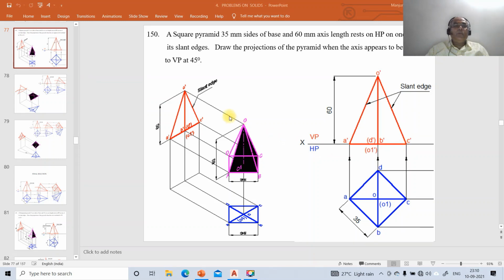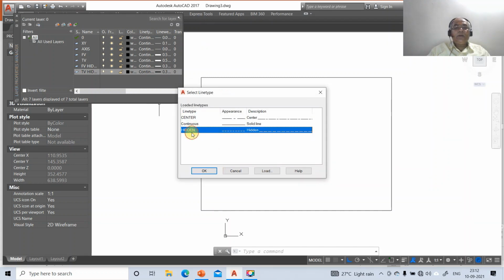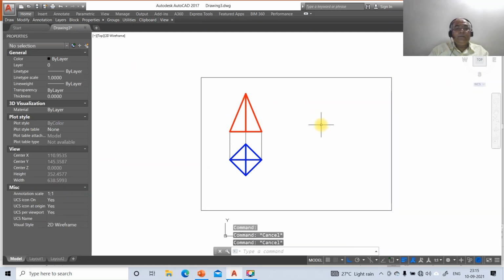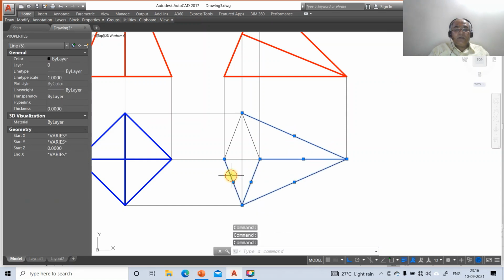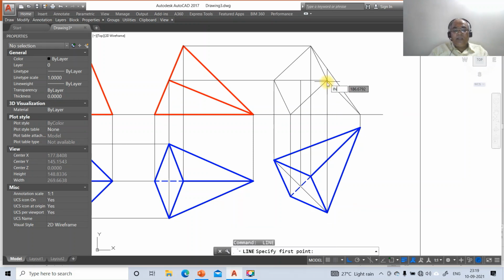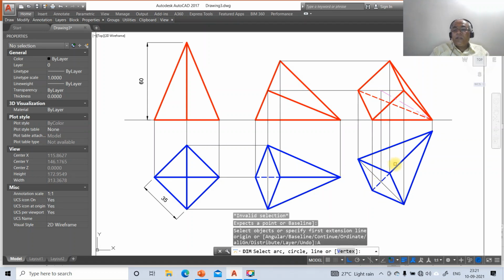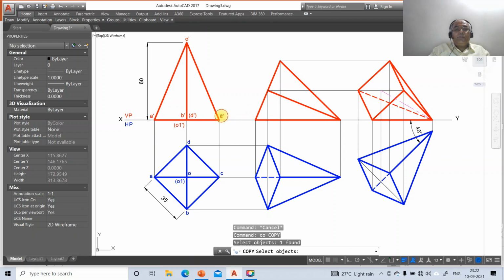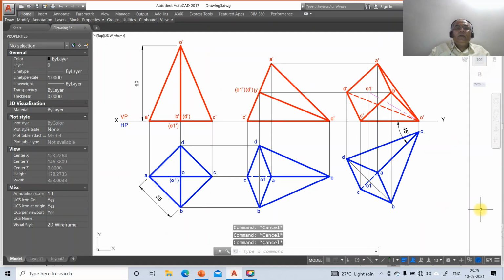P 150 SOL CAD